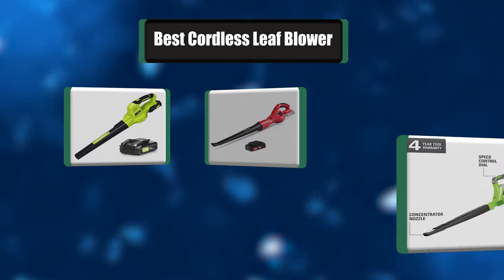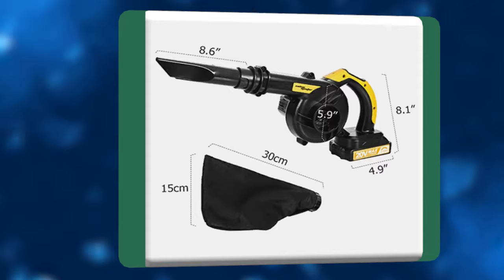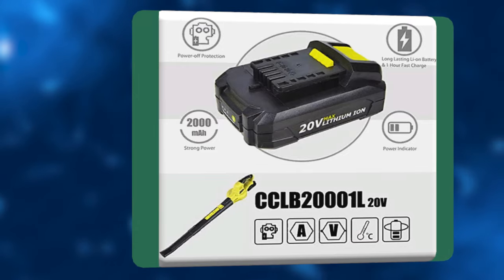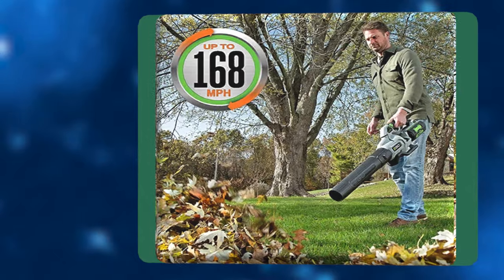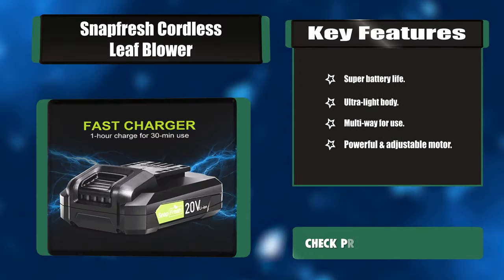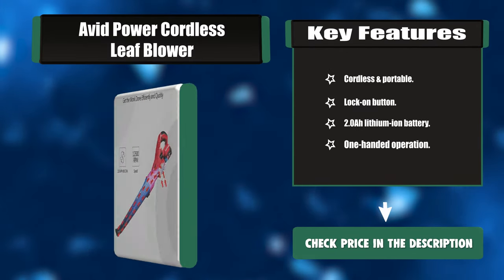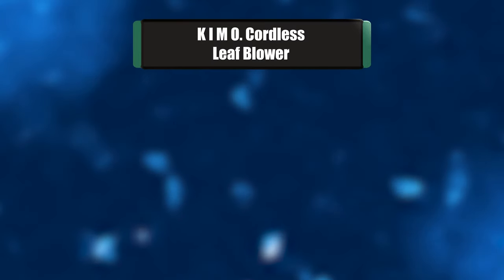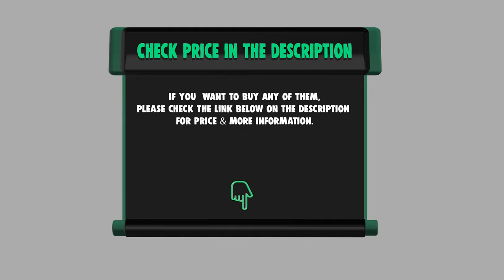Best Cordless Leaf Blower in 2021 – Powerful Outdoor Tools!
Best Cordless Leaf Blower
Leaf blowers make cleaning up your yard an easy task, but these versatile tools can also be used to maintain sidewalks, clean up workshops, and more. Keep watching for the best cordless leaf blower to buy right now.

Best Seller in 2021

Our complete review, including our selection for the year's Best_Cordless_Leaf_Blower , is exclusively available on livingwithera

These Best Cordless Leaf Blower Video Buying Guide Included Products Are:

1. K I M O. Cordless Leaf Blower
2. Greenworks Variable Speed Cordless Leaf Blower
3. Avid Power Cordless Leaf Blower
4. Snapfresh Cordless Leaf Blower
5. EGO Power+ Cordless Leaf Blower
6. Cacoop 20v Electric Cordless Leaf Blower
7. Salem Master Cordless Leaf Blower

The Fall may be the most stunning of all seasons, but for the average homeowner, it’s the most annoying. Those beautiful leaves in every burnt orange and red color may look pretty on the trees, but they’re nothing short of a pain when they start to fall.

It’s not just the fact that they can cover the ground, they cover your shrubbery and can even become clogged in the drains around the outside of your home.

This can lead to blockages and issues with drainage. When the leaves start to cover your well manicured lawn, the mammoth clean up job has to commence, and the rush to find the best cordless leaf blower begins.

CordlessLeafBlower livingwithera home Cordless_Leaf_Blower_in_2021 , Best Cordless Leaf Blower in 2021, Top Cordless Leaf Blower in 2021, Cordless Leaf Blower Reviews